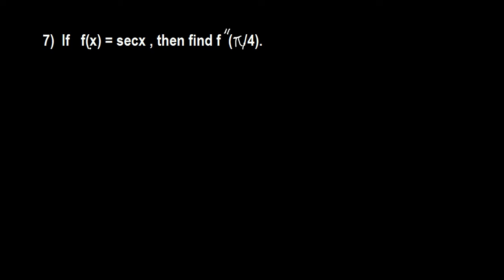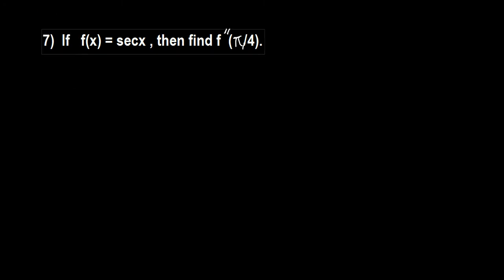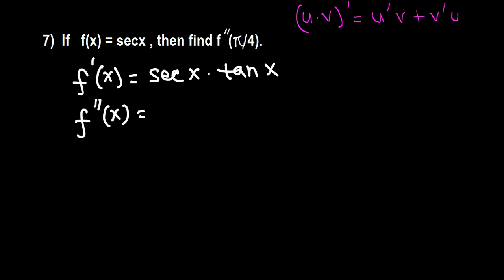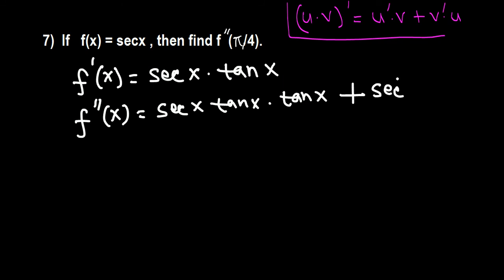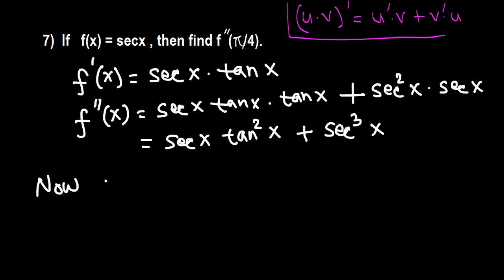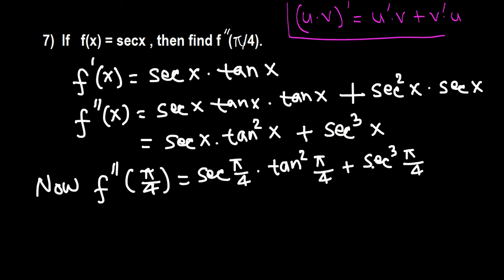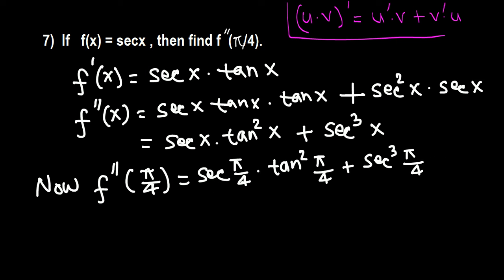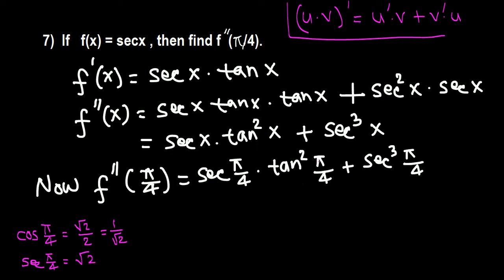calc I: Second derivative of sec x at pi/4